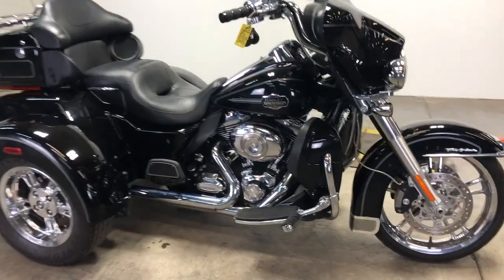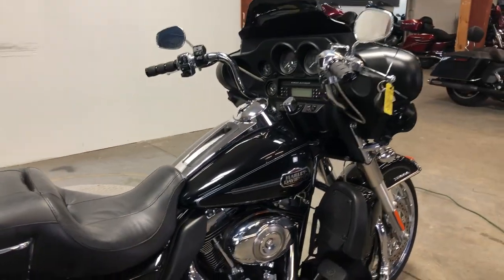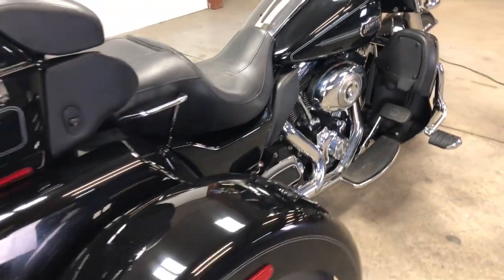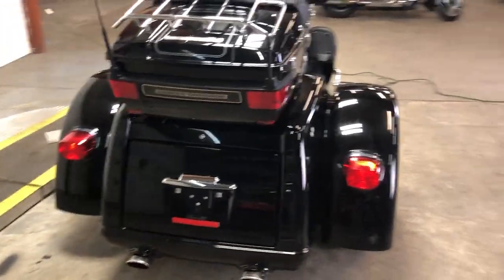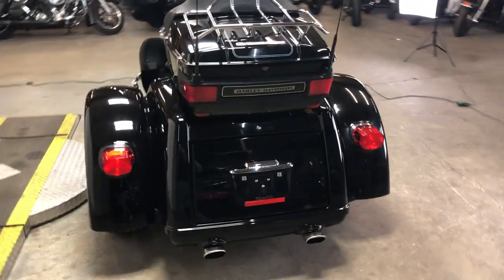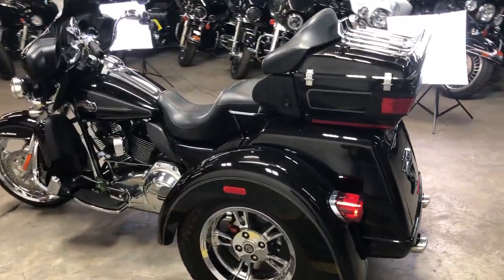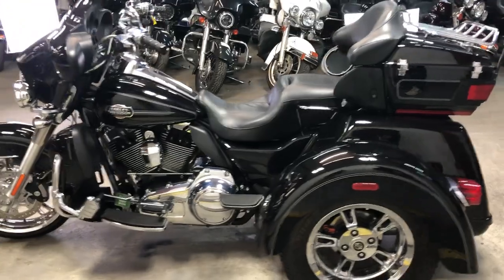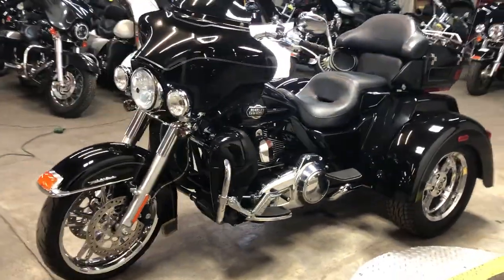2012 HARLEY FLHTCUTG FOR SALE IN MI U6566